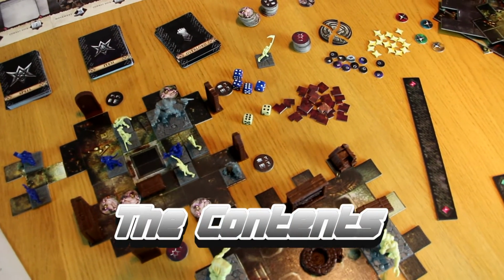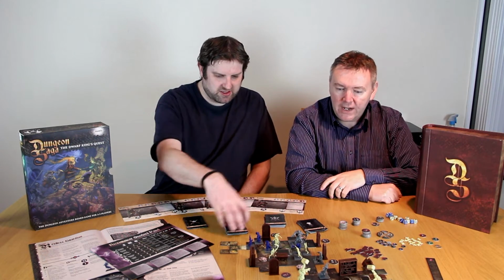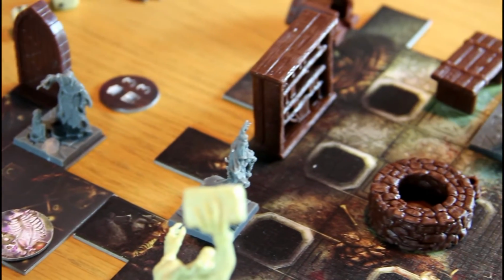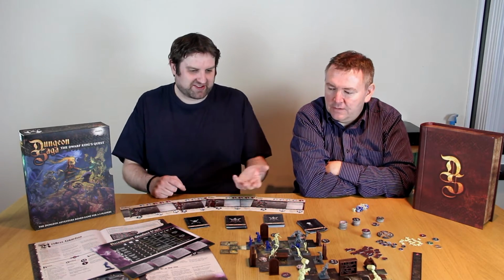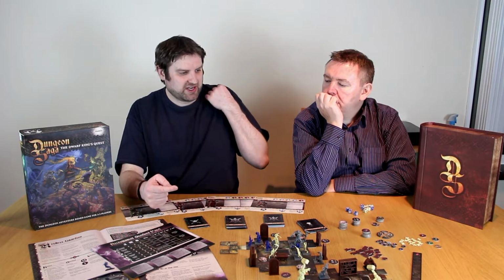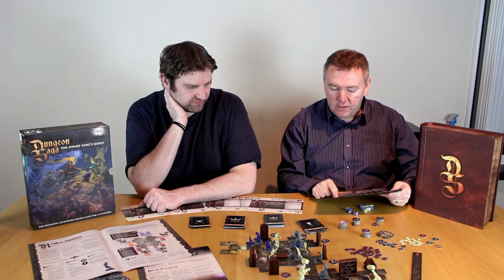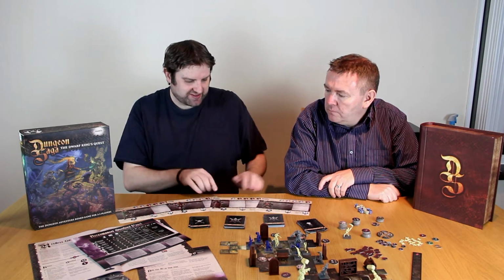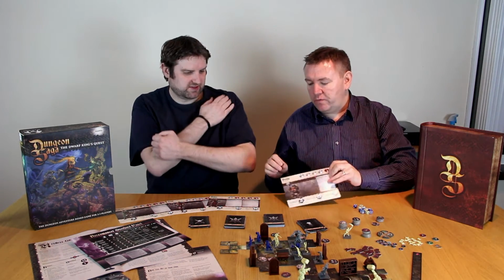Dungeon Saga: Dwarf Kin..... HeroQuest 2 Overview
Hello folks, Pete and Sai revel in Mantics HeroQuest remake. Brimming with nostalgia and generic fantasy from the 80s. We talk about Dungeon Saga and what its all about.